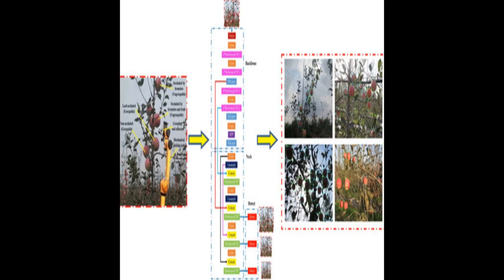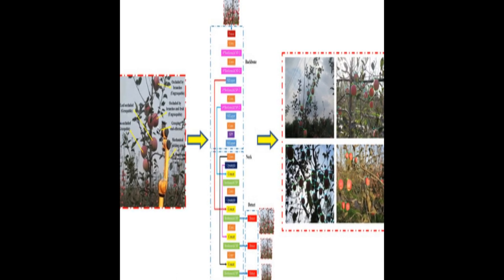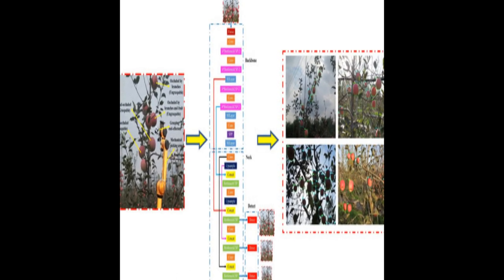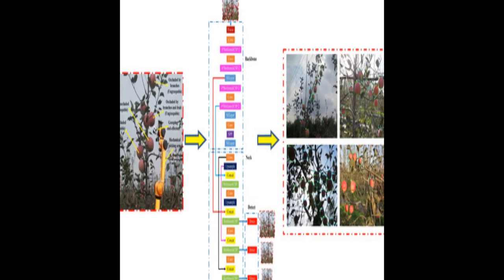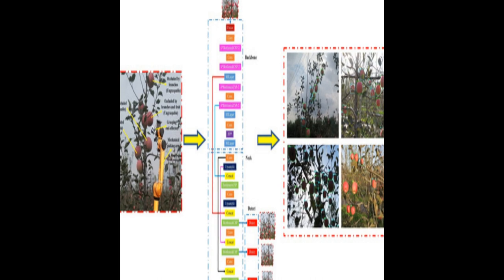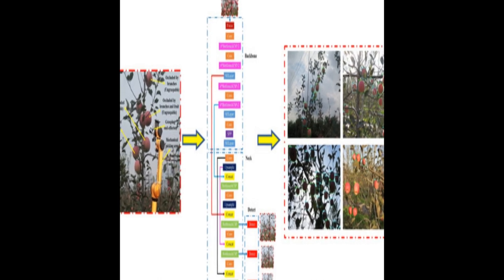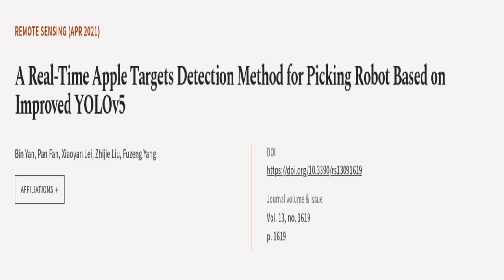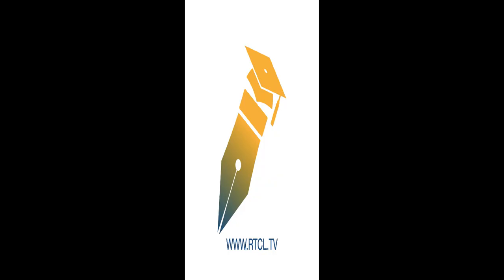A Real-Time Apple Targets Detection Method for Picking Robot Based on Improved YOLOv5 | RTCL.TV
### Keywords ###

### Article Attribution ###
Title: A Real-Time Apple Targets Detection Method for Picking Robot Based on Improved YOLOv5
Authors: Bin Yan, Pan Fan, Xiaoyan Lei, Zhijie Liu ,and Fuzeng Yang
Publisher: MDPI AG
DOI: 10.3390/rs13091619

### Video Timestamps ###
0:00:00 - Summary
0:01:05 - Title
0:01:11 - Tail
0:01:16 - End